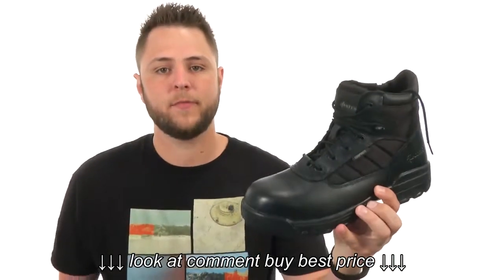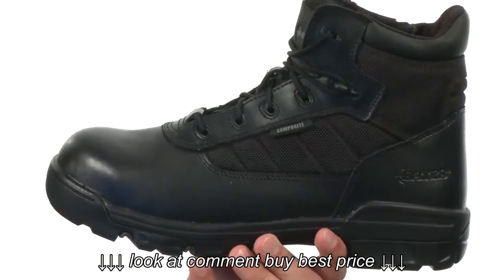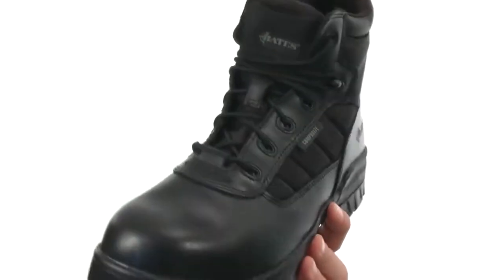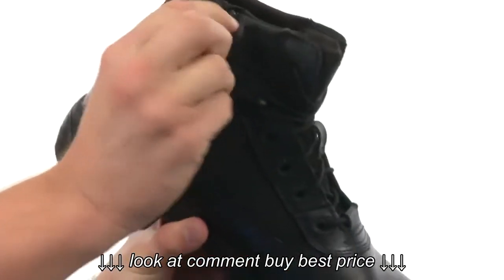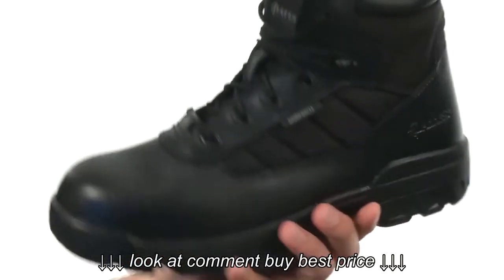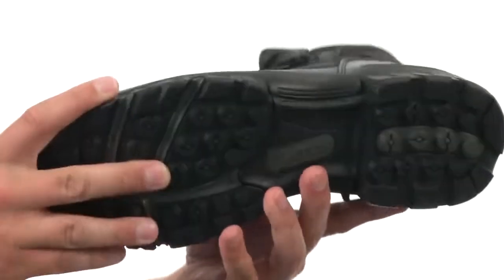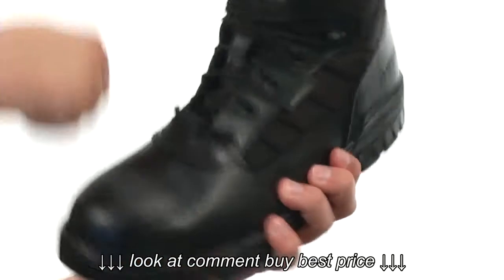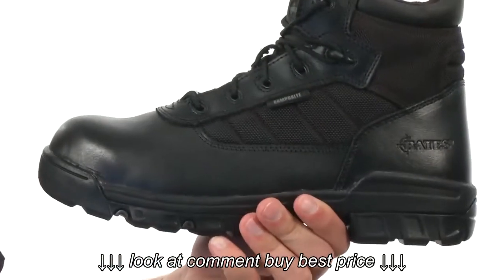Bates Footwear 5 Tactical Sport Composite Toe Side Zip SKU:7474217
Bates Footwear 5 Tactical Sport Composite Toe Side Zip  SKU:7474217, Bates Footwear 5 Tactical Sport Composite Toe Side Zip  SKU:7474217